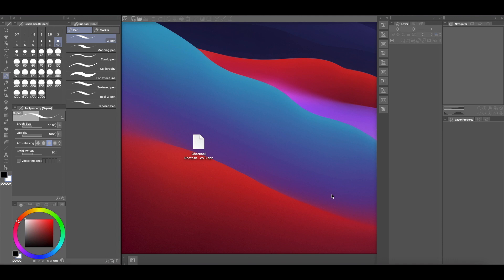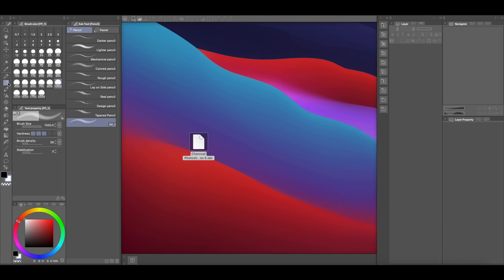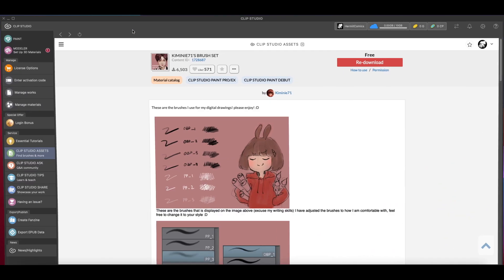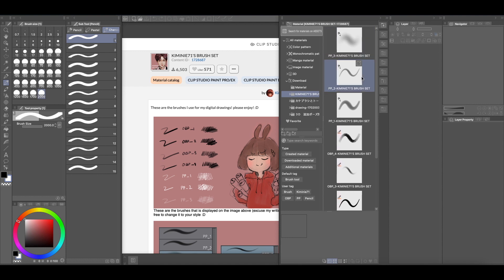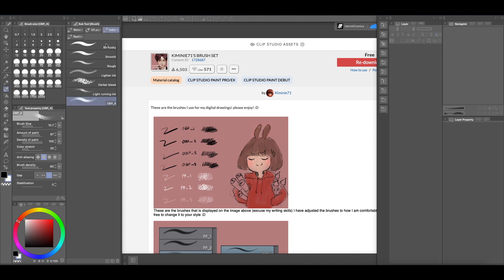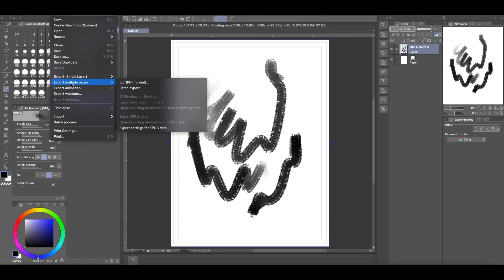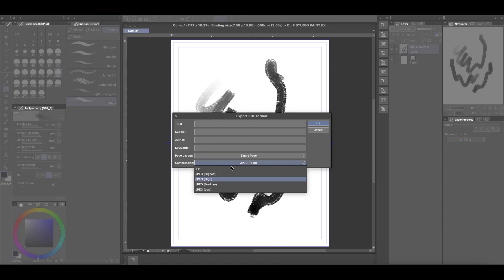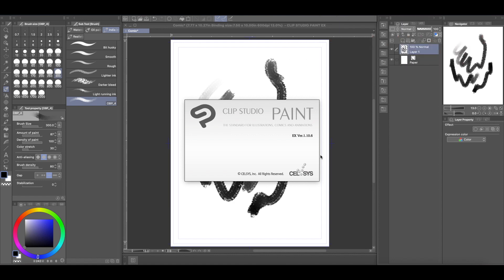[Clip Studio] Import Photoshop Brushes and Export in PDF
How to upload Photoshop brushes and export file as PDF.